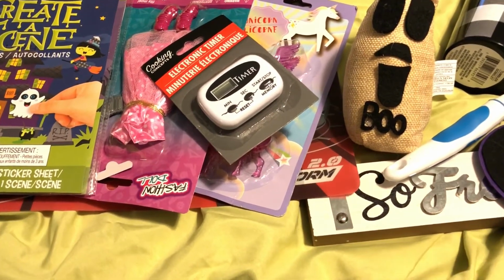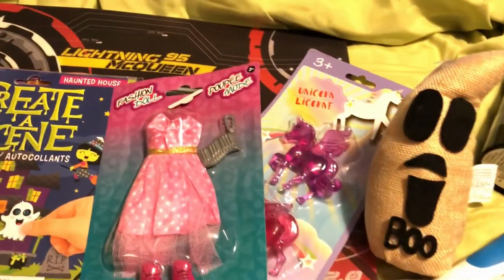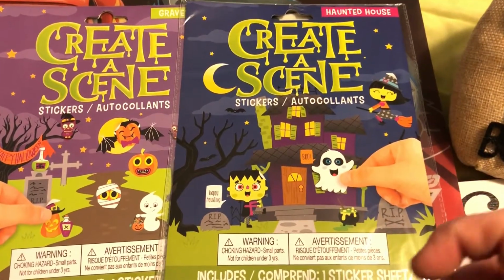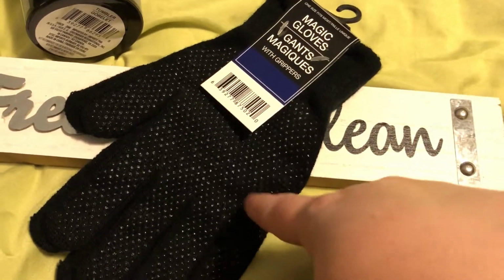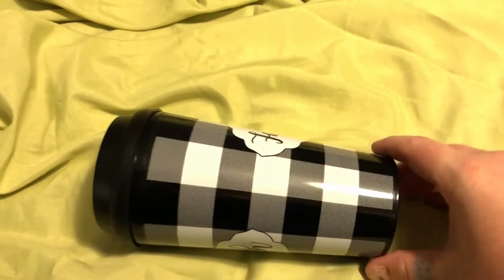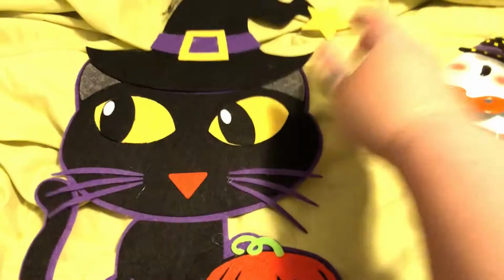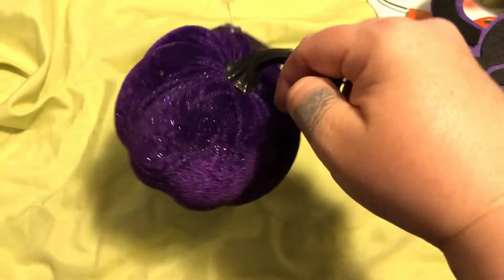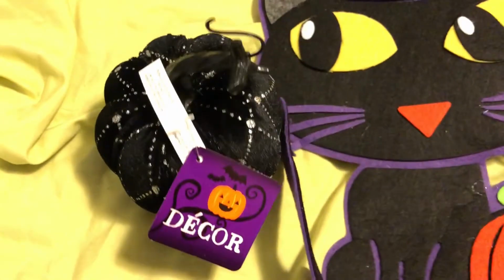HAUL 2020 | Dollar Tree | Halloween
DIY of the Season